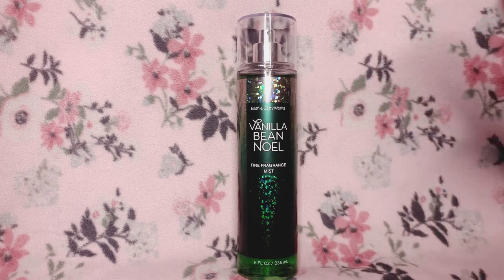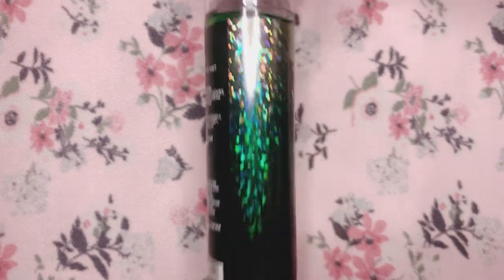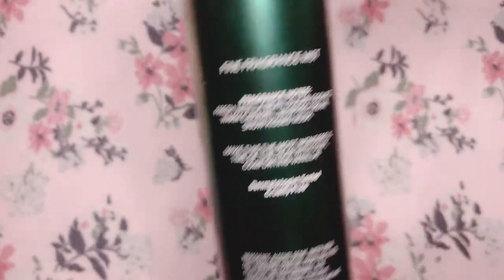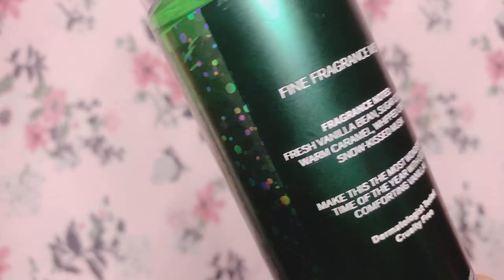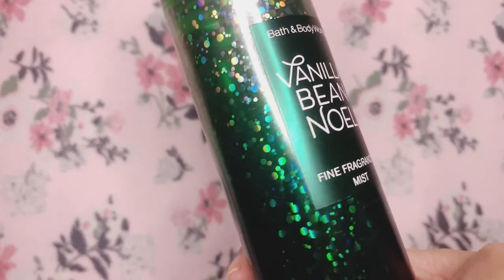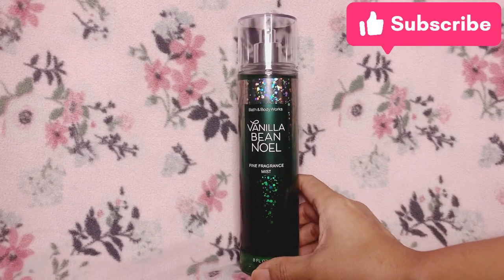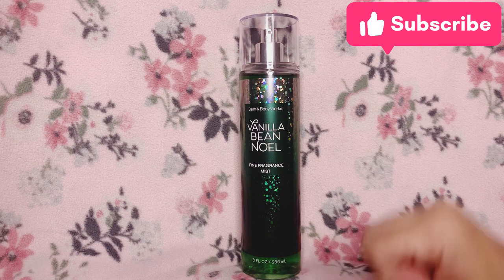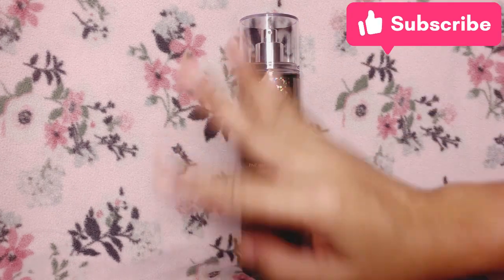Vanilla Bean Noel by Bath & Body Works Fine Fragrance Mist Review | #44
Bath & Body Works Fine Fragrance Mist

Fragrance notes: 1:23 - 1:43
Longevity: 7:24

Bathandbodyworks.com